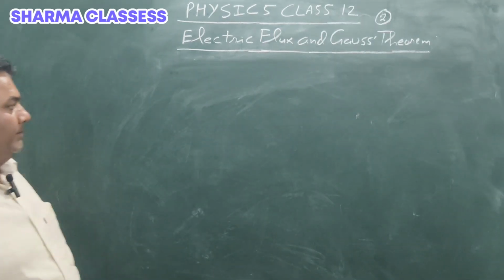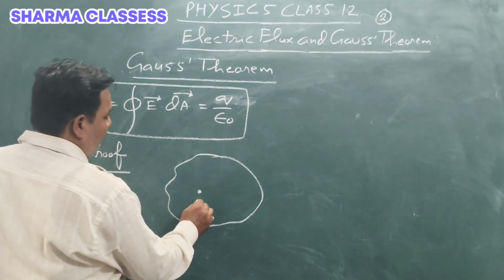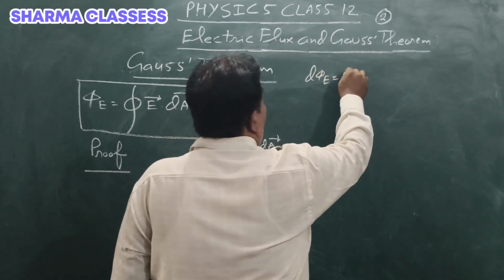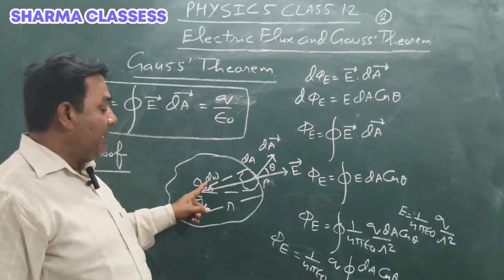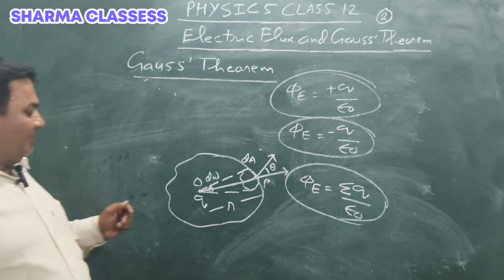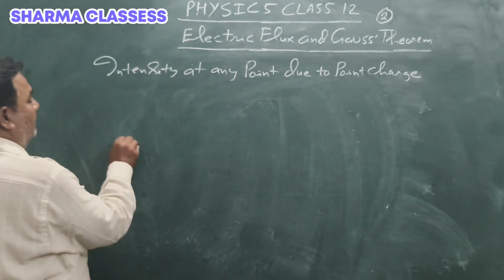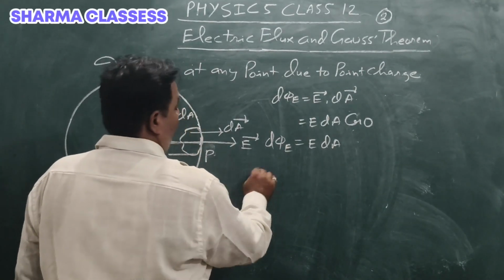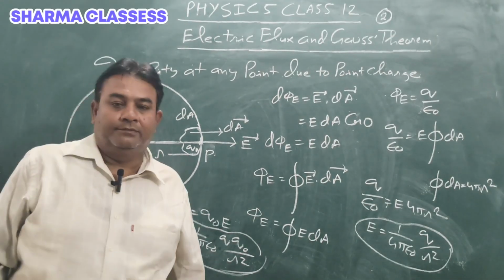ELECTRIC FLUX AND GAUSS THEOREM PART 2 CLASS 12th CHAPTER 2